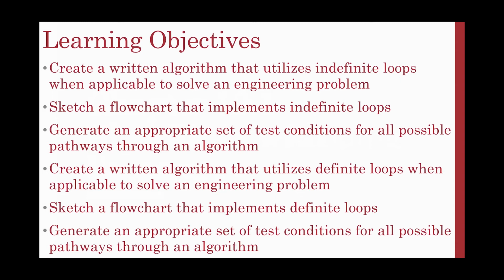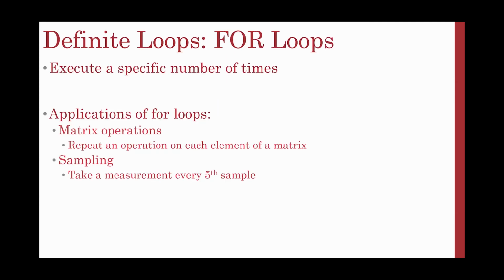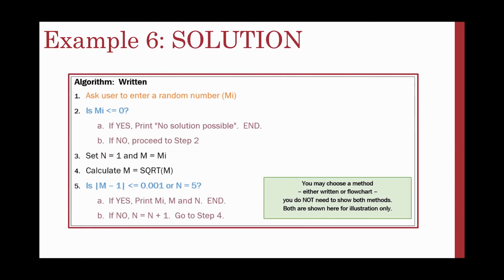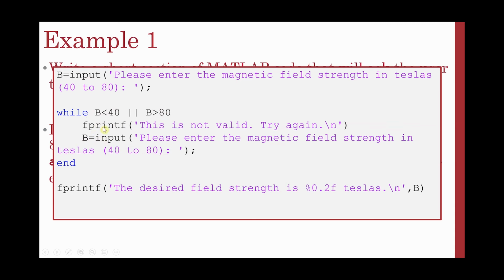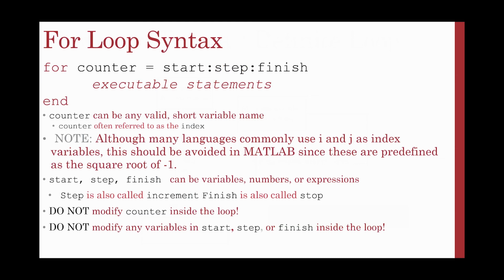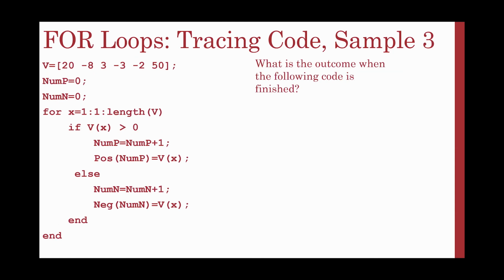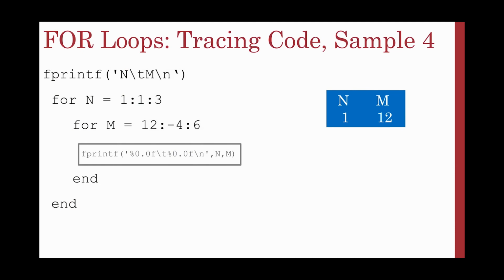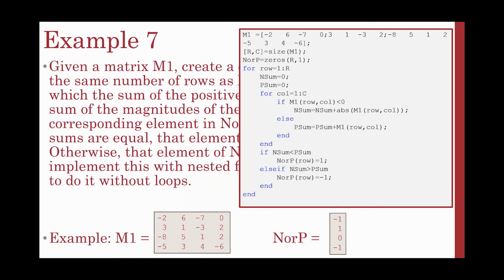Lecture 16 Looping In MATLAB